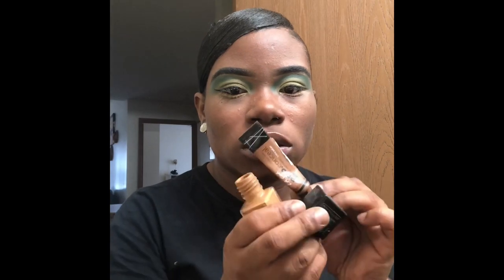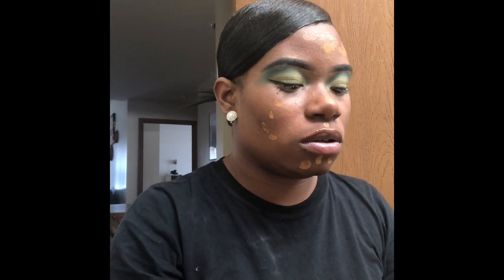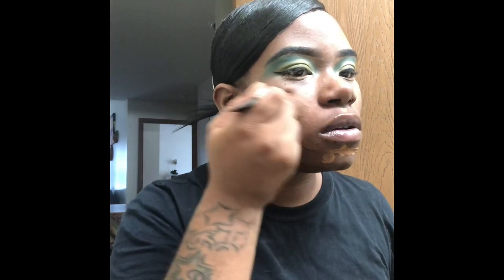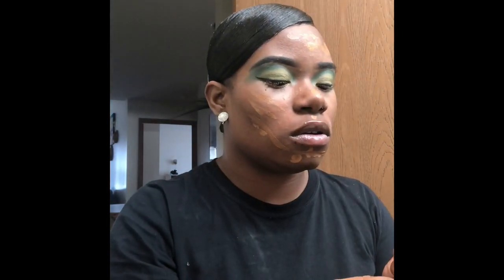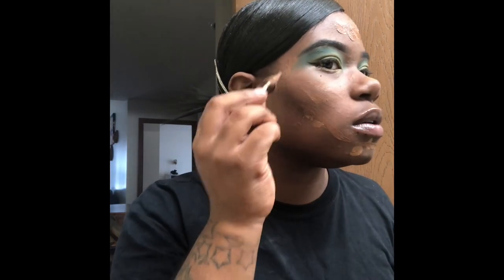Green Bay Packers Face 🎨